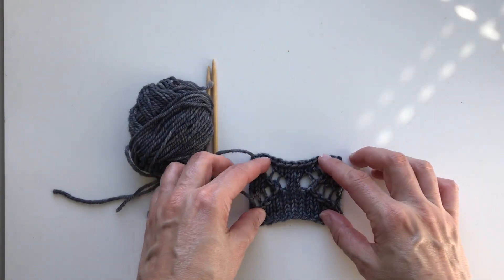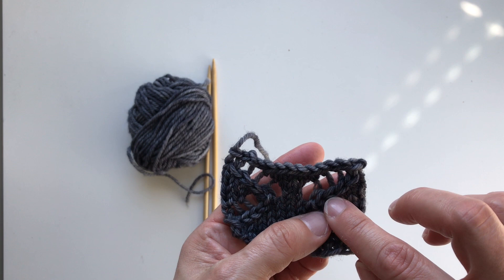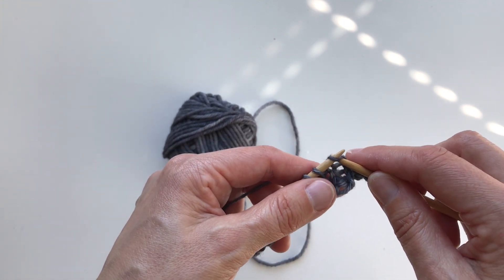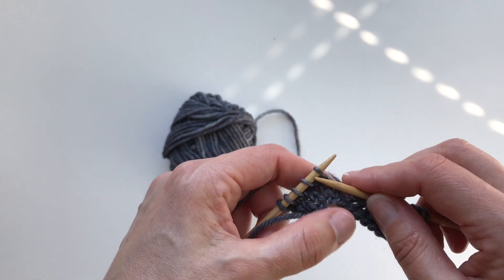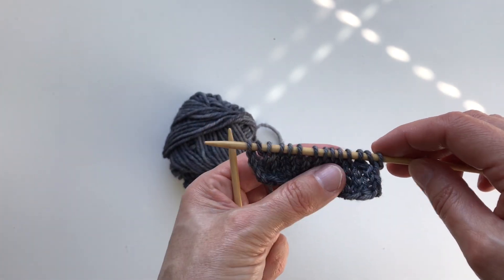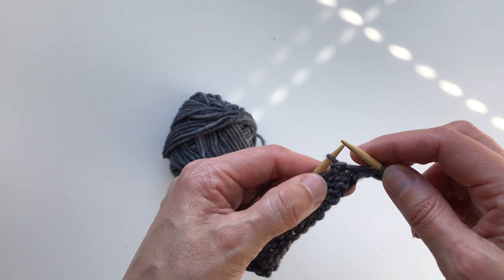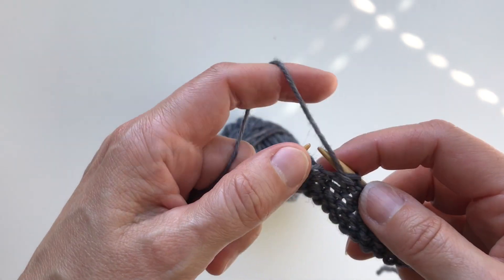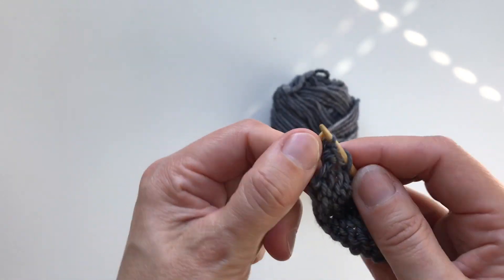How to knit knit 2 together & purl 2 together AND slip slip knit & slip slip purl?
This video is about basic k2tog and ssk decreases in knitting and how to do the same decreases on wrong side of the work, so your knitting looks consistent.

I am a knitwear designer and knitting pattern maker from Helsinki, Finland.